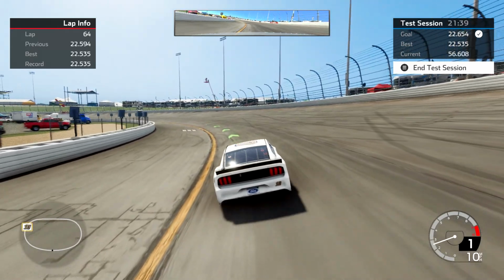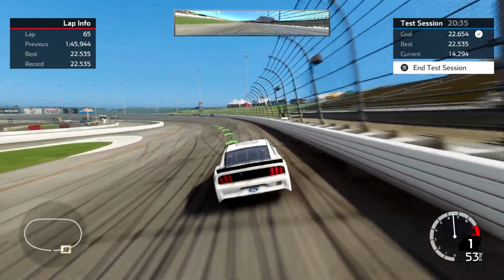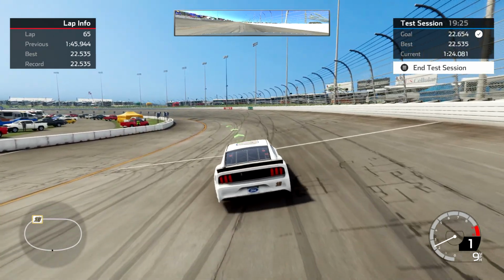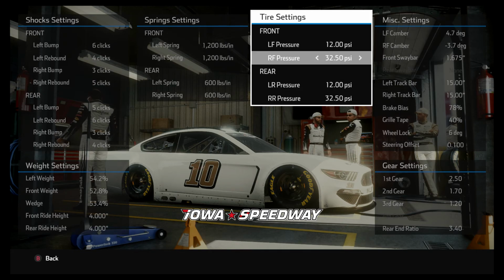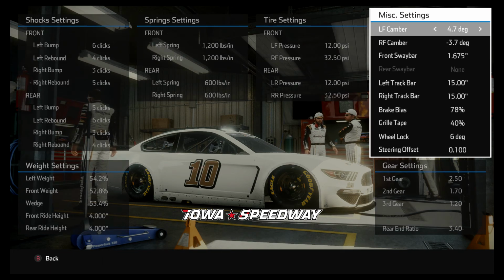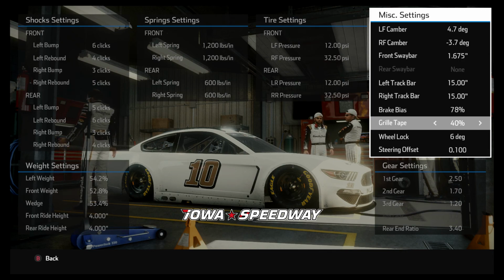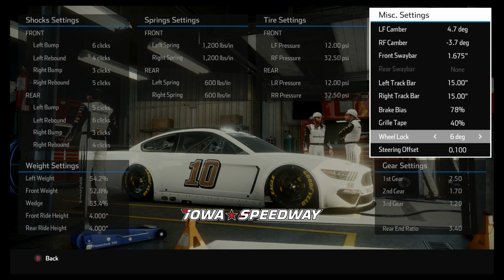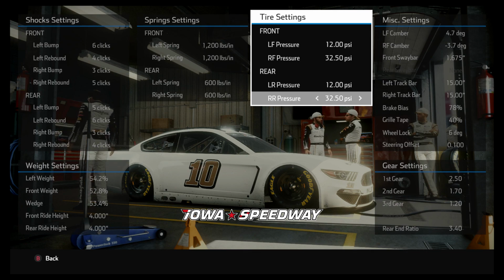NASCAR Heat 5 Iowa Cup Setup 22.5 lap times and very good on the long run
It's really quick and performs well on the long runs.

Become a member for only $.99 per month and get early access to all videos, priority response to your comments and a special badge identifying you as a member: